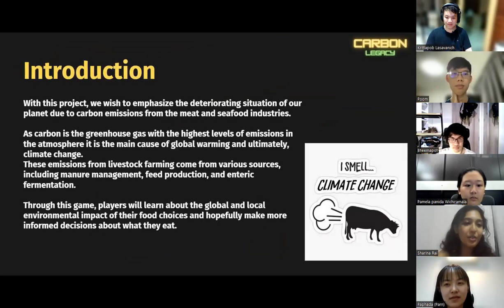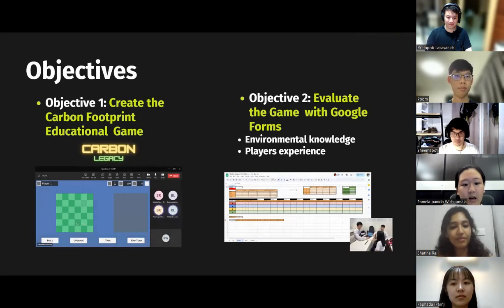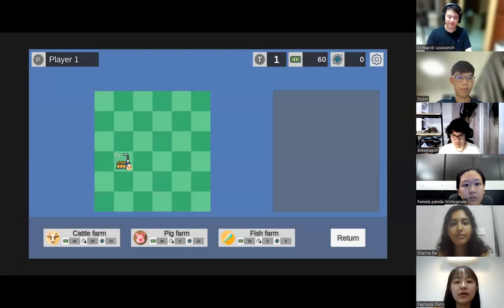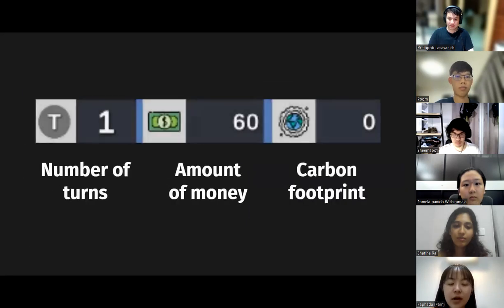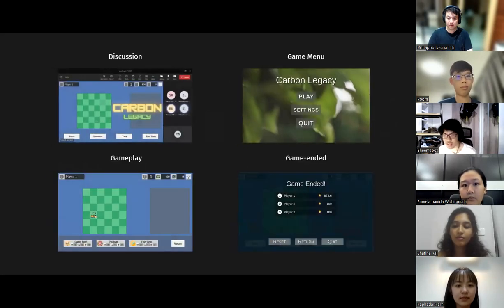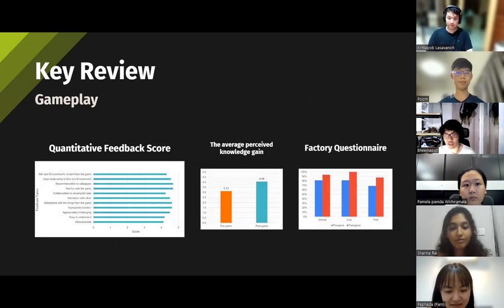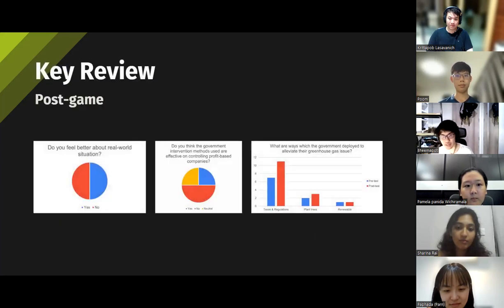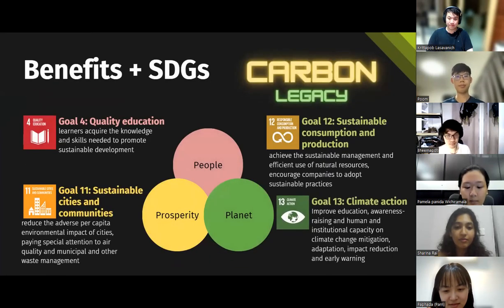VDO gr08 Axolotl CarbonLegacyGame